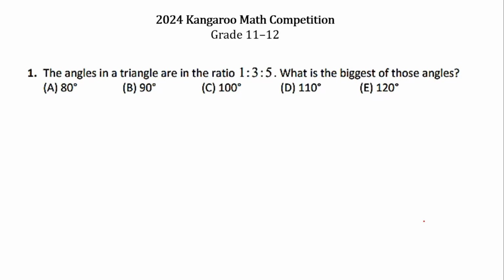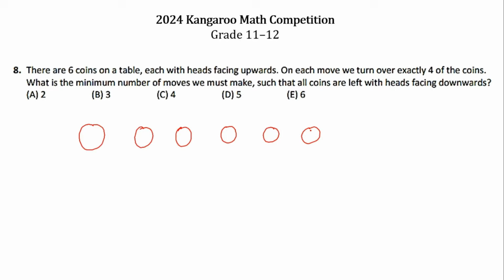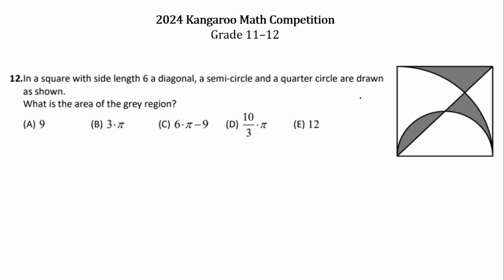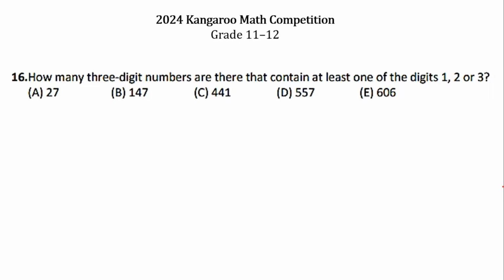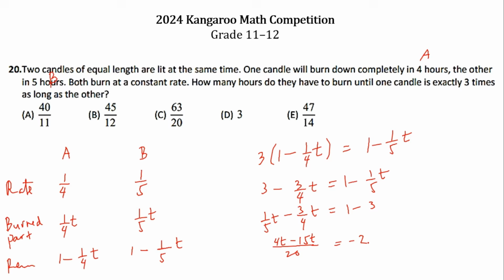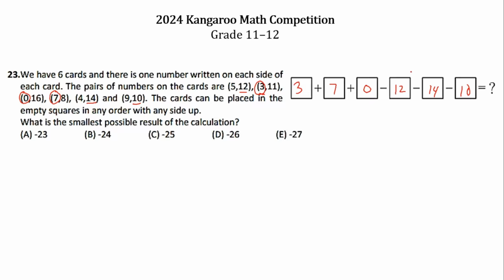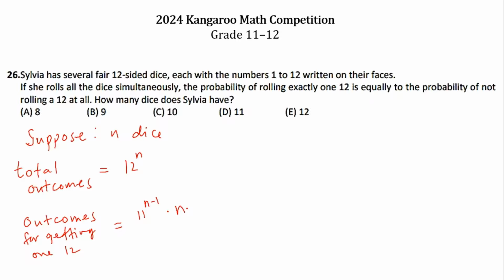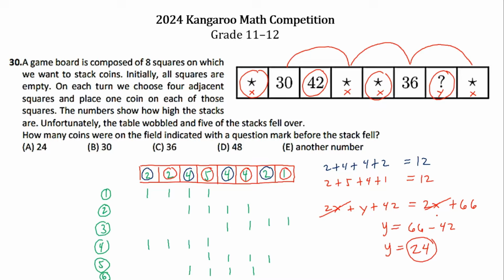2024 Kangaroo Math Competition - Grade 11 & 12 (Full Solutions)